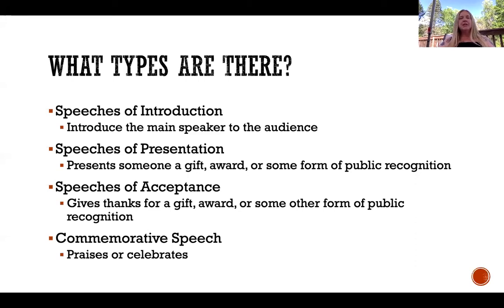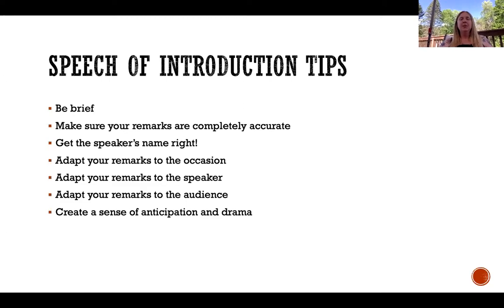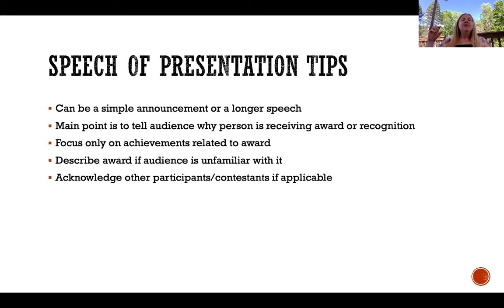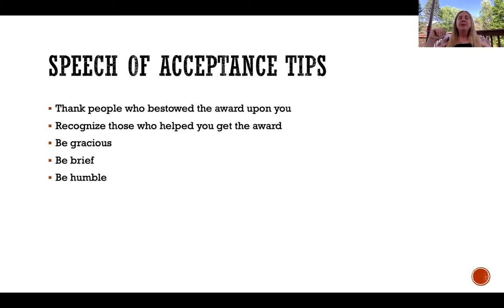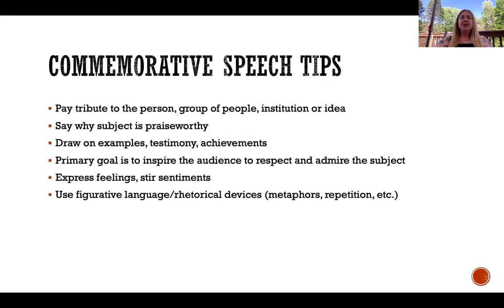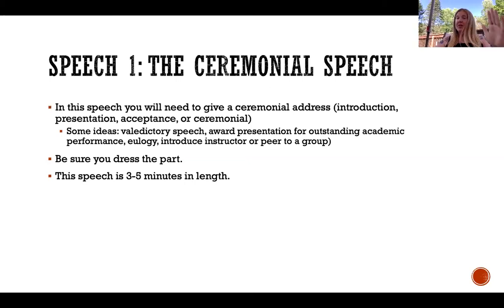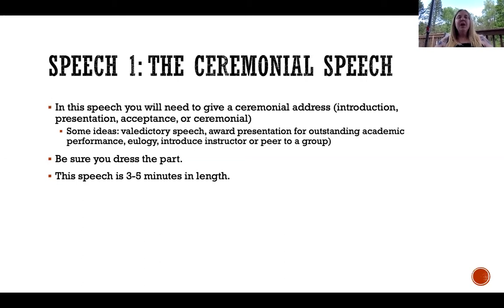Ceremonial Speeches - SPEE102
Video lecture on ceremonial/commemorative speeches